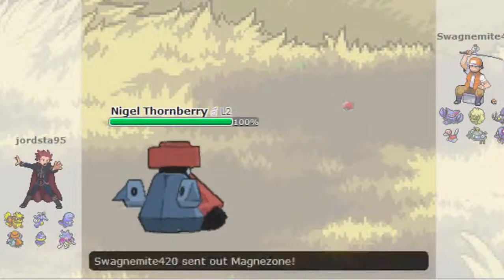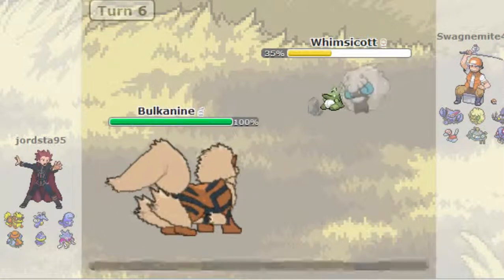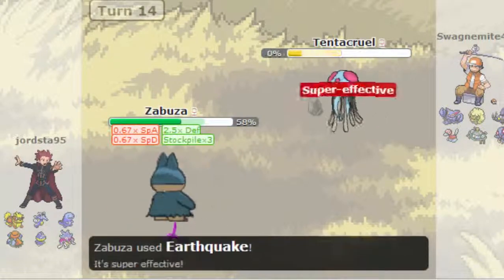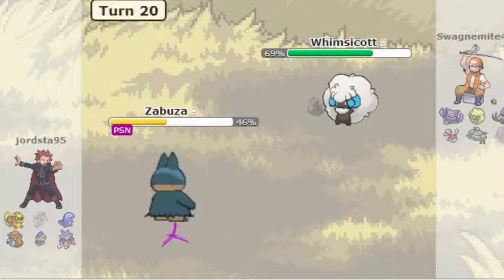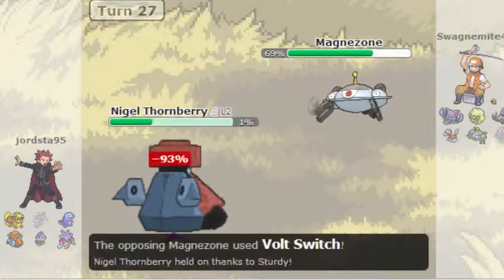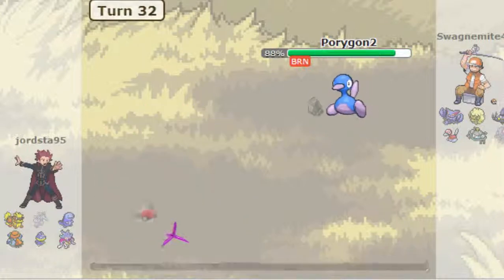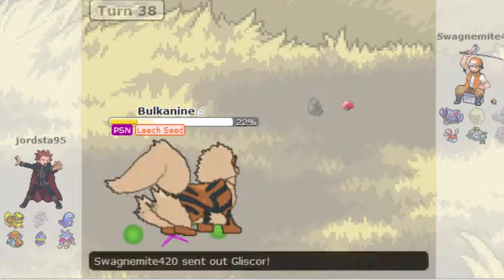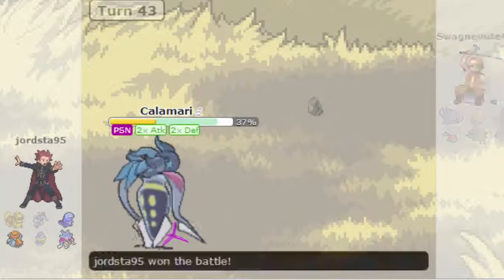Random 'not' OU battle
It is an OU battle, but I don't like OU Pokes... So it's time to sweep with the little guys :)